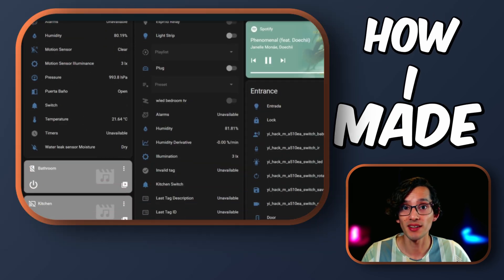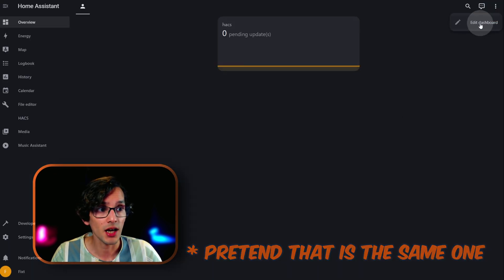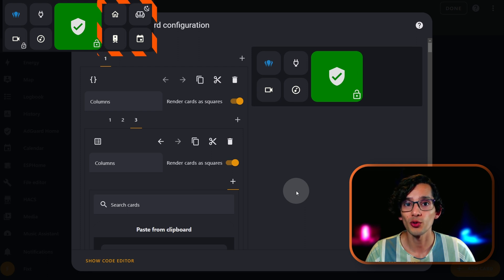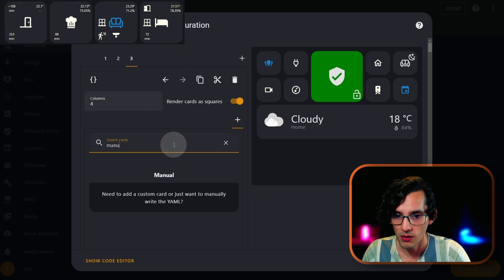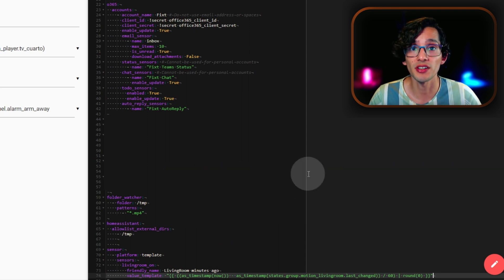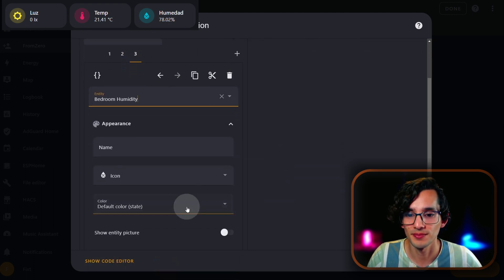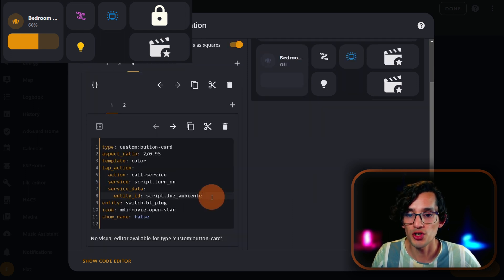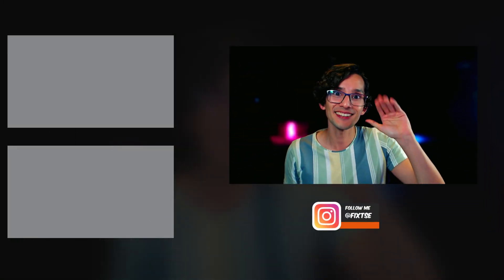Mobile First Home Assistant Dashboard Tutorial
Join me as I guide you step by step through the process of creating the perfect dashboard 📏🔧.
We'll explore the cards, templates, and configurations needed to craft an interface that brings joy and simplicity to your everyday interactions with your smart home. 🌟💡

00:00 Functionality
01:20 Prerequisites
02:12 How to build it
03:36 First Zone
06:04 Second Zone
07:37 Thrid Zone
12:01 Create Individual Pages
17:02 Bypass Template